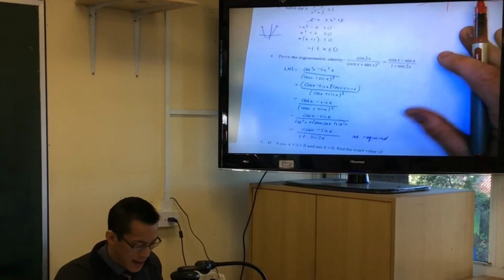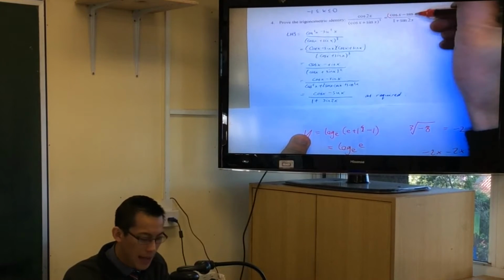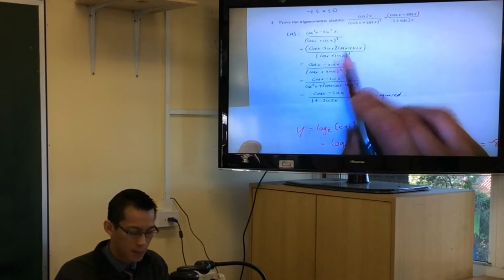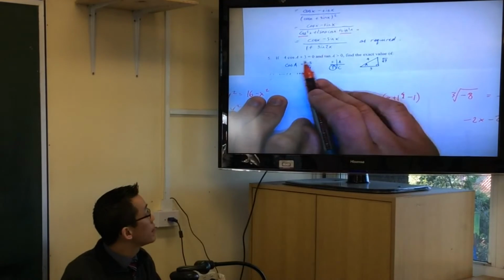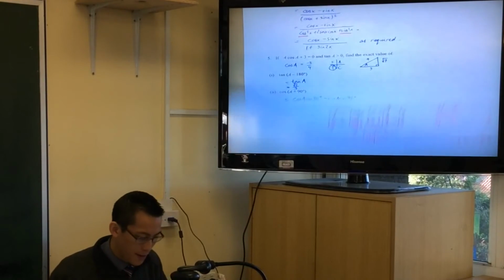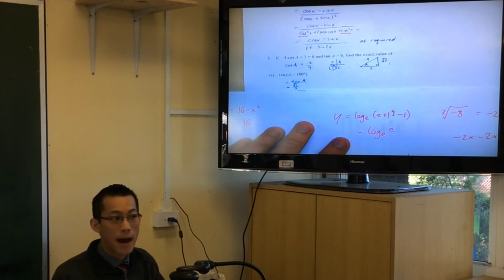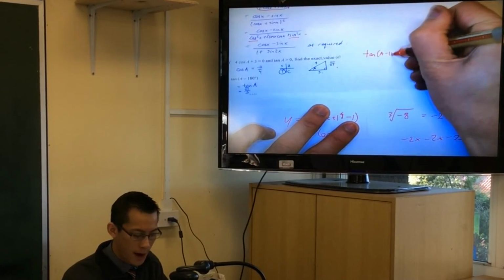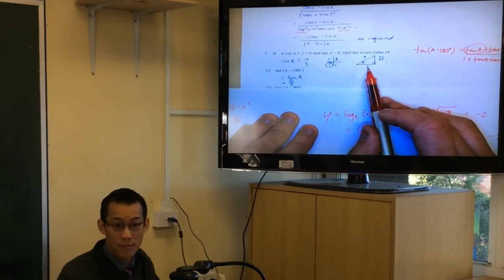Preliminary Extension 1 Assorted Quiz (#4: More Trig Identities)